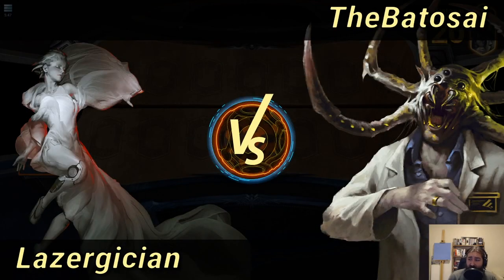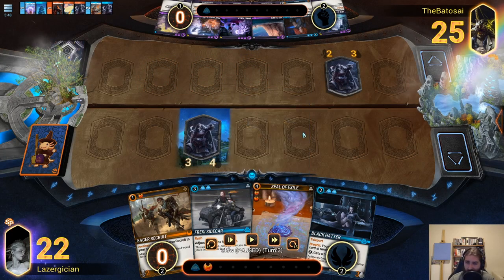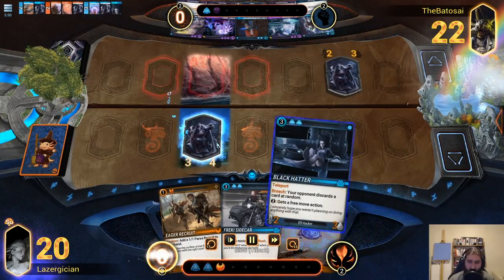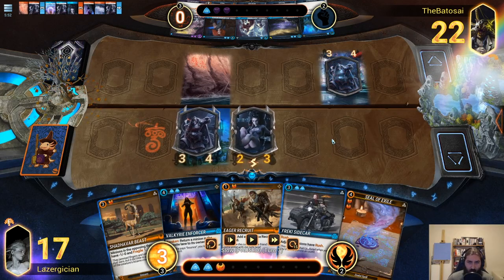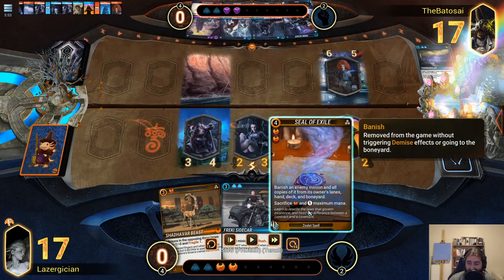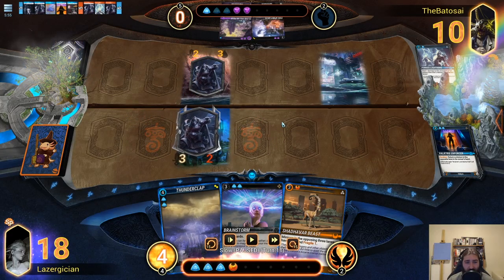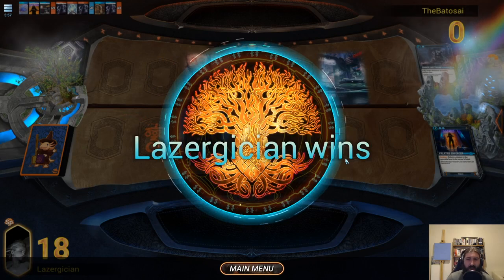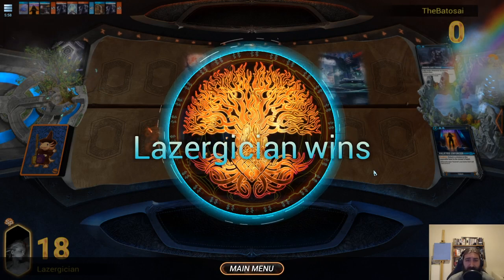OB Gameplay Analysis: Tempo | Mythgard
In this game, we take a look at how tempo can matter in Mythgard, and how control tools can still be important even if you're playing an aggro deck. A gameplay analysis of my orange blue midrange stompy versus a blue purple midrange enchantments deck.

Deck list:
name: OB Stompy
coverart: Fossegrim
path: turn of seasons
power: impel
3 cairnhenge
4 einherjar thane
1 black hatter
3 brainstorm
2 fossegrim
3 freki sidecar
1 kara mourningwives
1 thunderclap
1 valkyrie enforcer
2 blackened jotun
1 magnus thorsson
1 tyr monomund
4 eager recruit
1 spear of destiny
3 serendipity ifreet
3 shadhavar beast
1 peri at the gates
1 seal of exile
1 temptation
1 solomon's gale
1 kushiel the unforgiving
1 lavish proxy